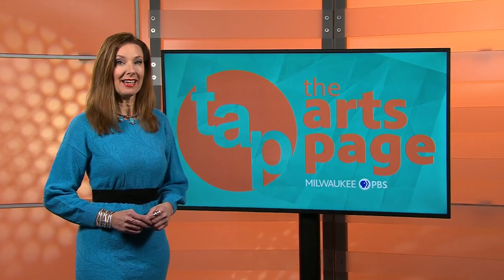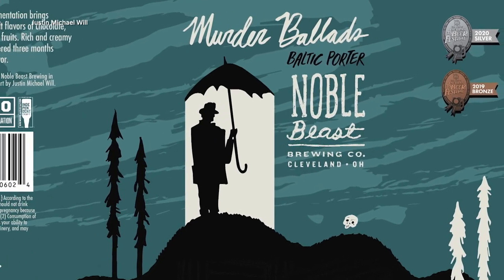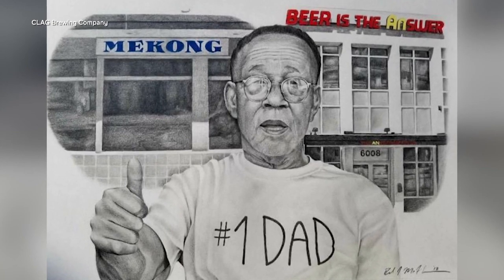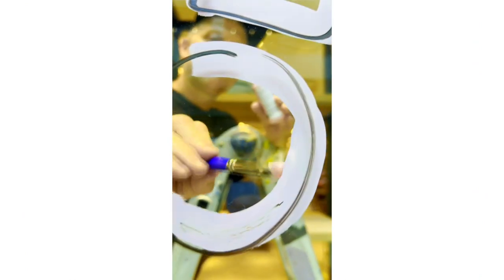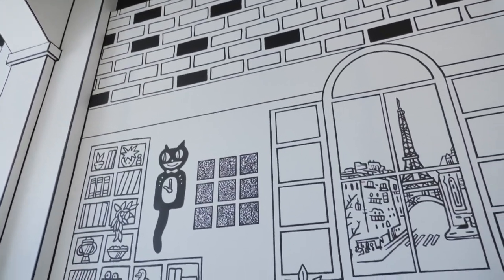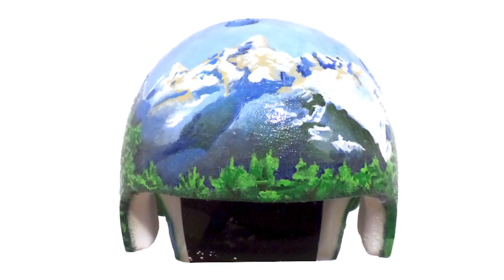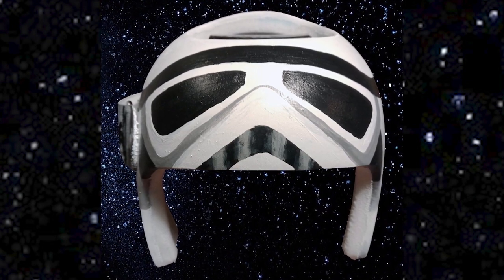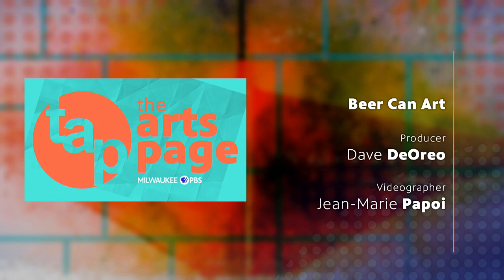The Arts Page | Program | Beer Can Art ARTSP01004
It's tough to stand out in a crowd. On this month's episode of The Arts Page we bring you the story of how breweries are distinguishing themselves through beer can art. Plus see more from our trip to the Jewish Museum Milwaukee's exhibit Jews in Space: Members of the Tribe in Orbit.